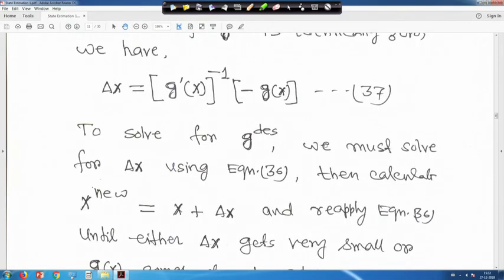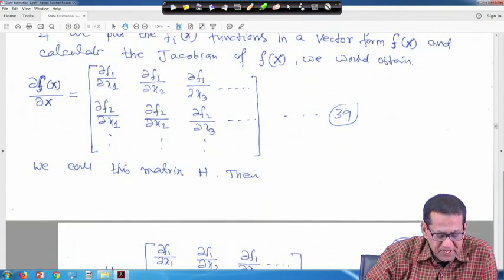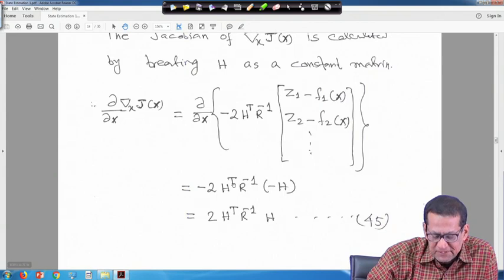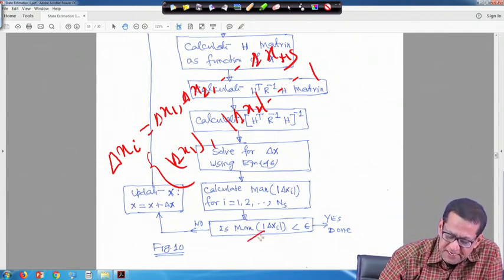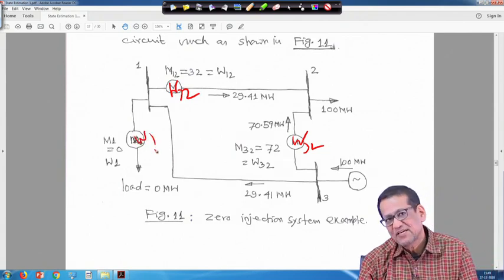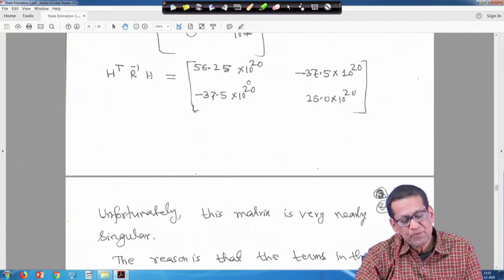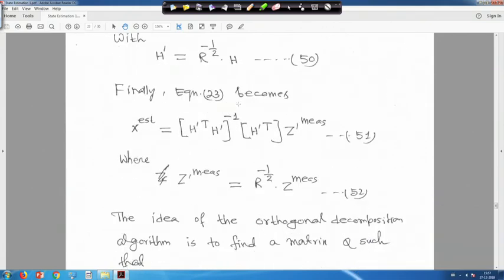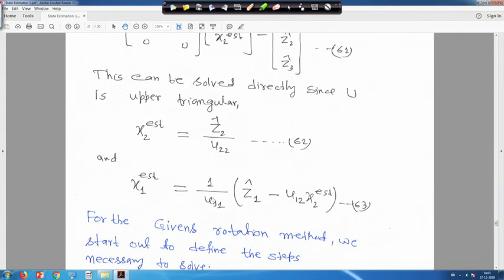Lecture 56: State estimation in power system (Contd.)